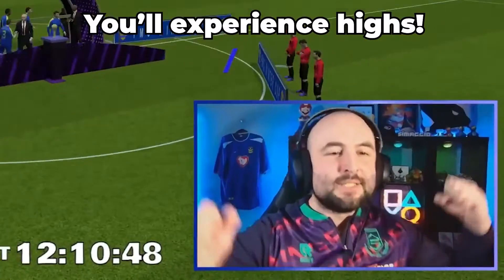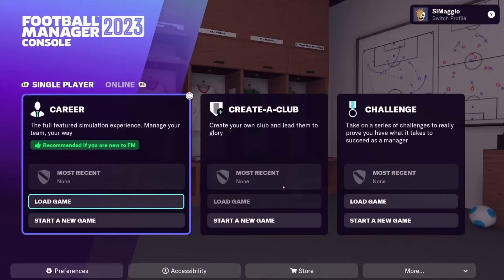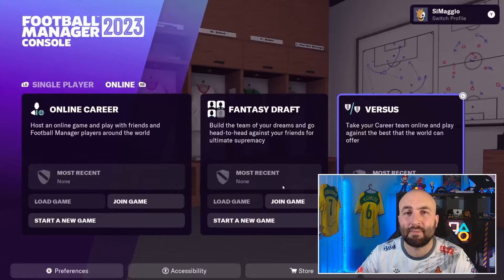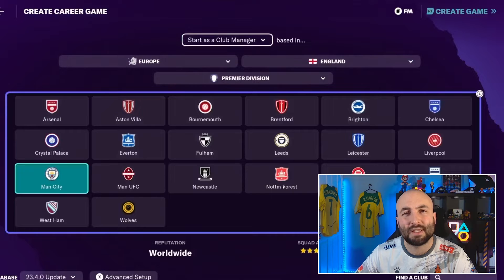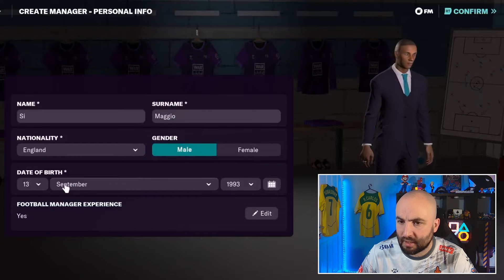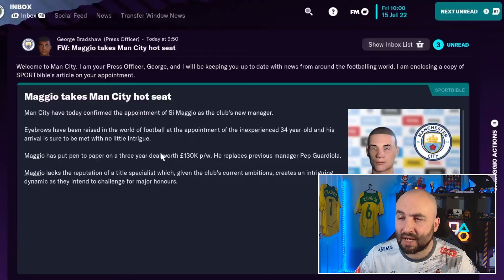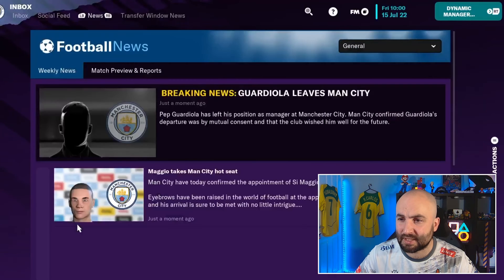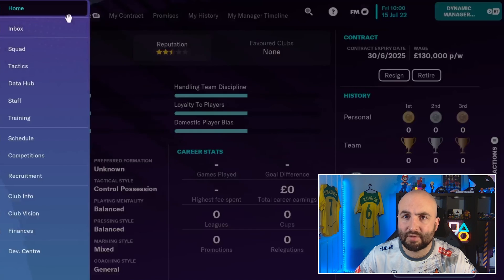Beginners Guide To Football Manager Console (Xbox / PS5) - Starting The Game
In this video, we're going to show you the basics of starting the game of Football Manager on the console. We'll cover all the basics, from the controls to choosing a team. Football Manager is one of the most popular football games out there, and this guide will help new players get started quickly.

If you're a beginner or someone who's just started playing the game on PS5 or Xbox, this video is for you! By the end of this video, you'll have a good foundation on which to start your own fm console career!

So if you're new to fm console or a football fan and just want to learn more about the game, then this is the guide for you!

Sections:
0:00 Intro
0:50 Controls
1:38 Initial Settings
1:51 Game Modes
4:13 Settings
5:30 Career Mode Setup
7:25 Manager Setup
8:18 Welcome to game
9:47 Inbox
10:26 Club Expectations
11:36 Social Feed, News and Transfer News
12:48 Home Screens